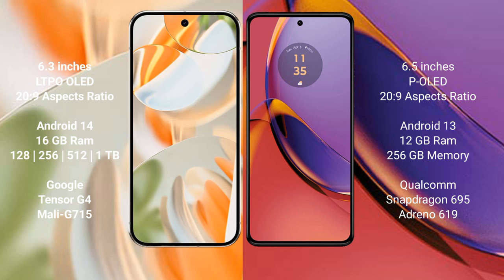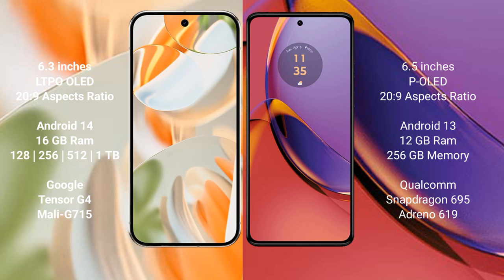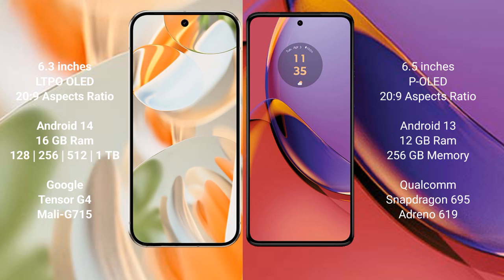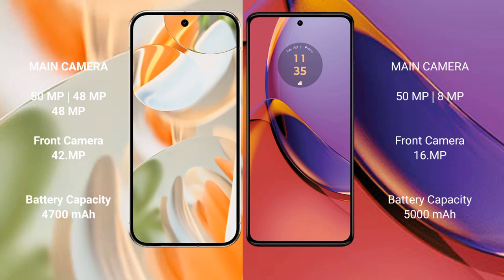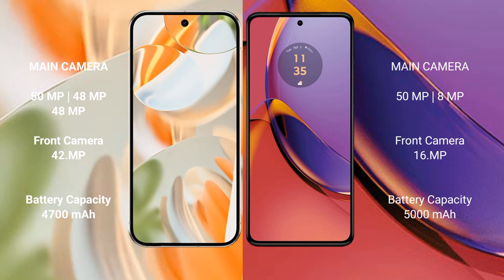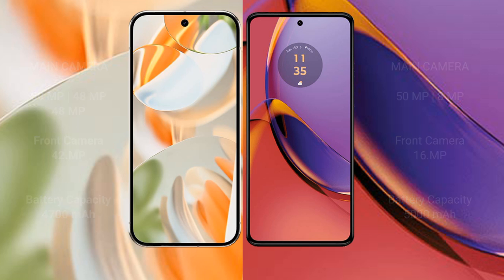Google Pixel 9 Pro vs Motorola Moto G84 Review